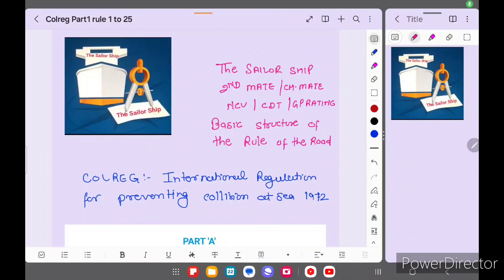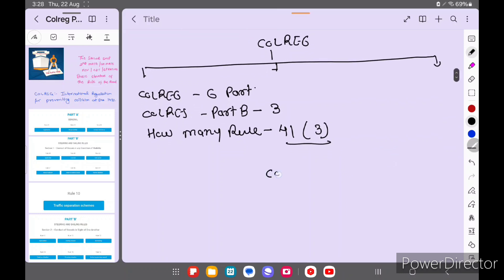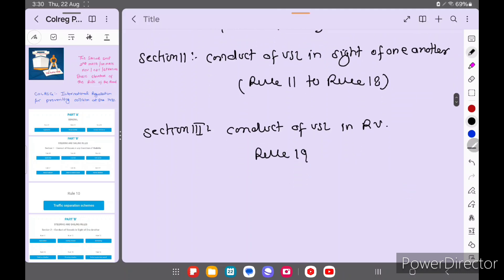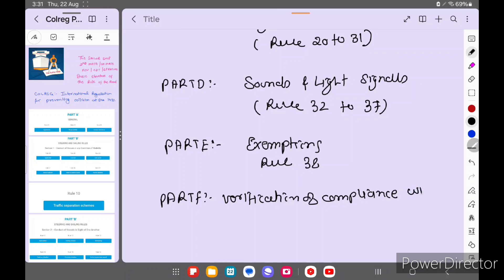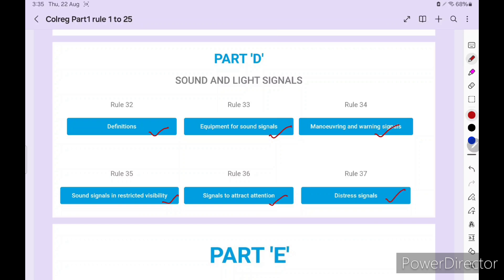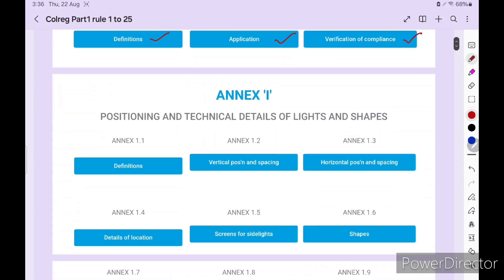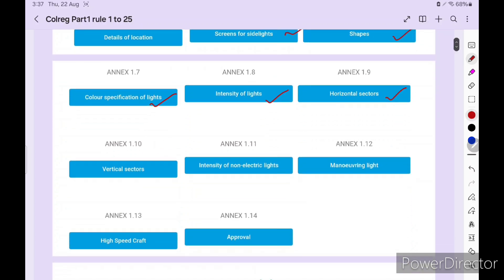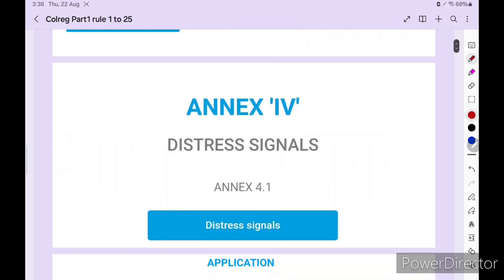Structure of colregs/ Structure of the ROR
The International Regulations for Preventing Collisions at Sea (COLREGs) are divided into six parts and 41 rules:
Part A: General
Part B: Steering and sailing rules
Part C: Lights and shapes
Part D: Sound and light signals
Part E: Exemptions
Part F: Verification of compliance with the provisions of the Convention